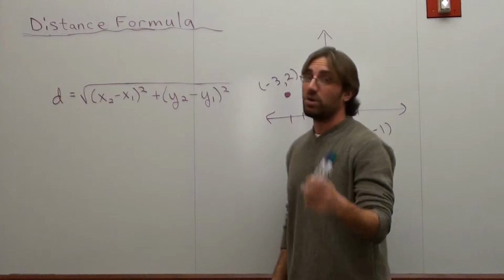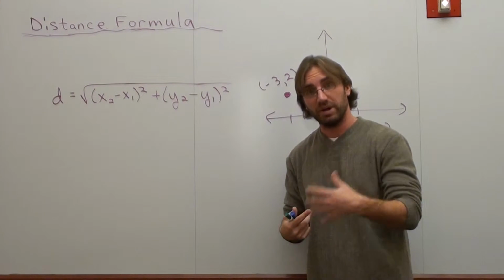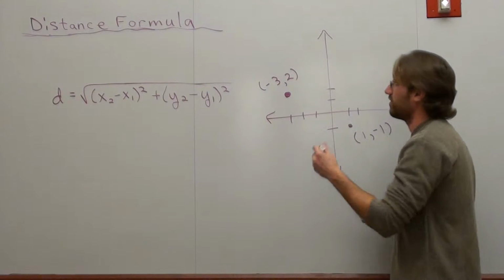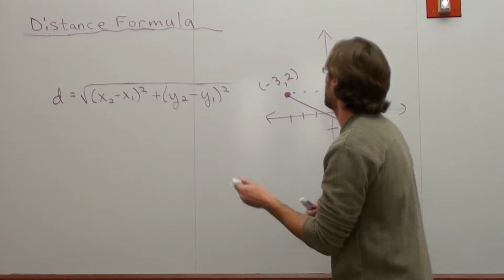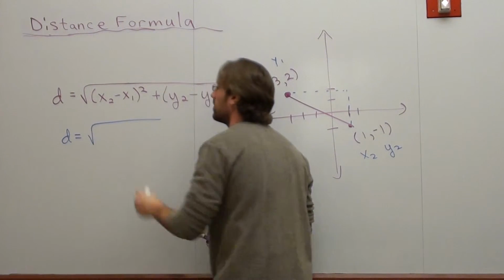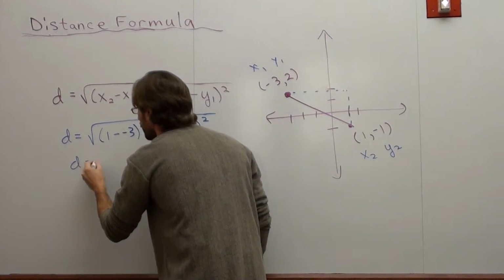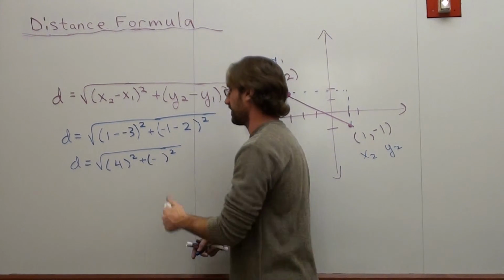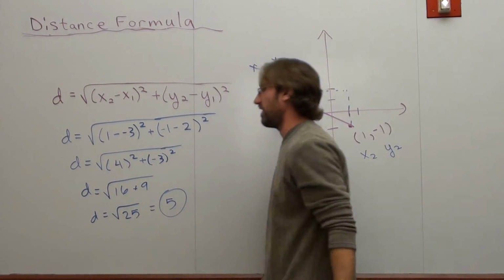Free Math Lessons The Distance Formula